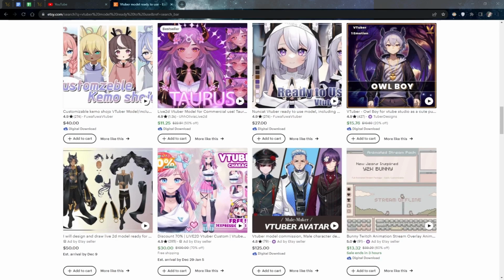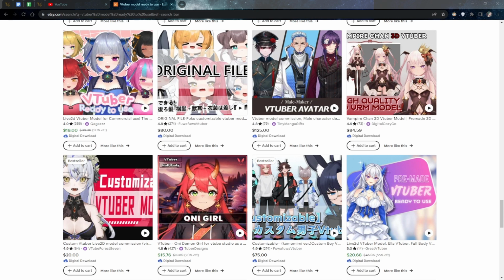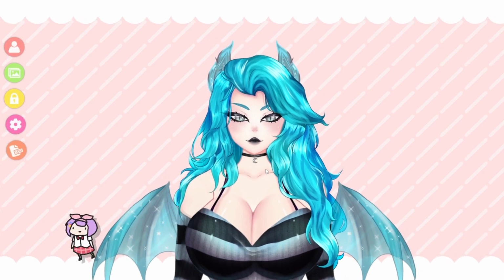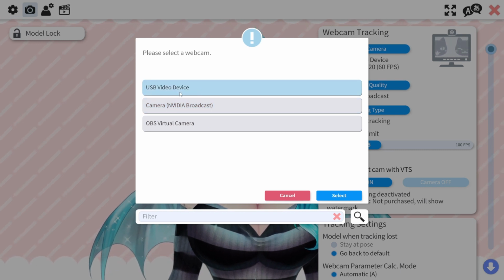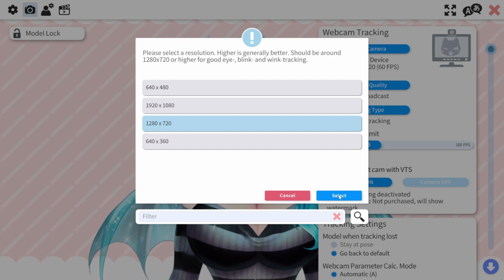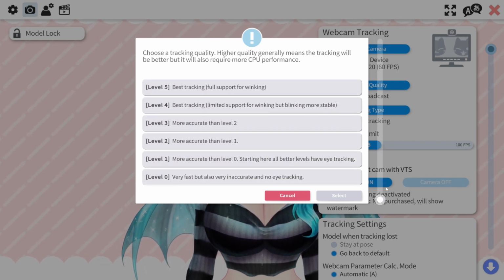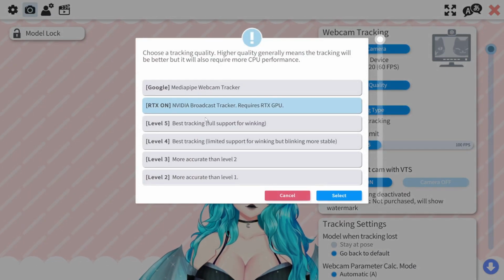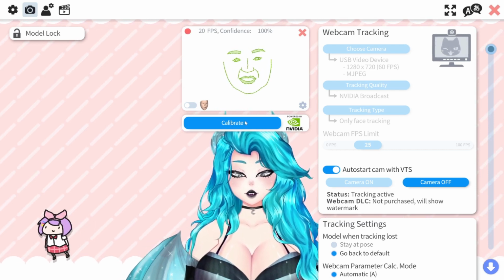How to Become a Vtuber!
This is a tutorial on how to start out as a vtuber by how to get a model, and set it up to have facial tracking in Vtube Studio.